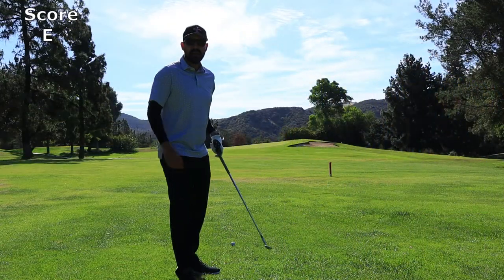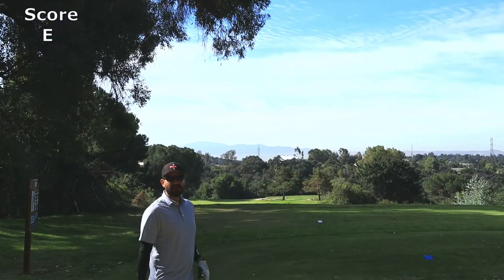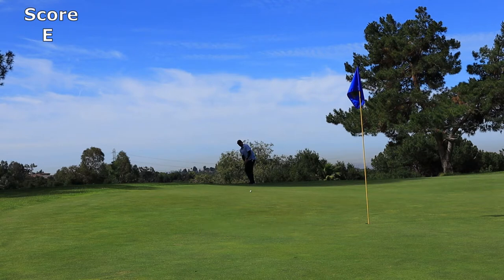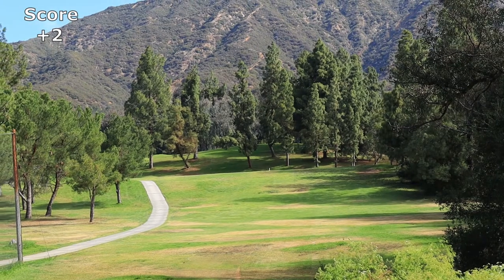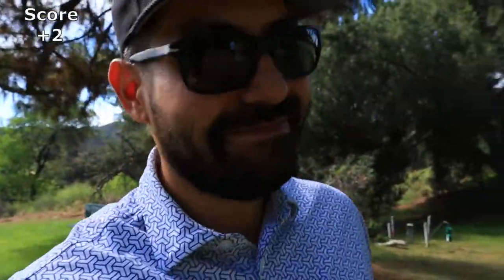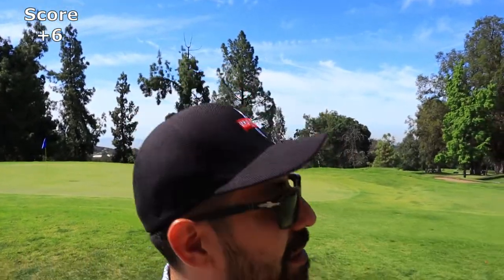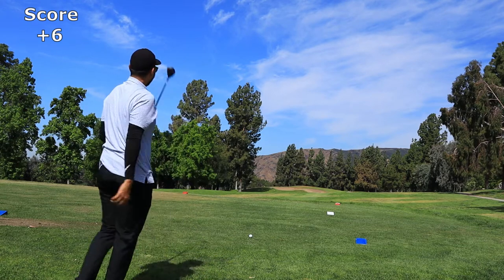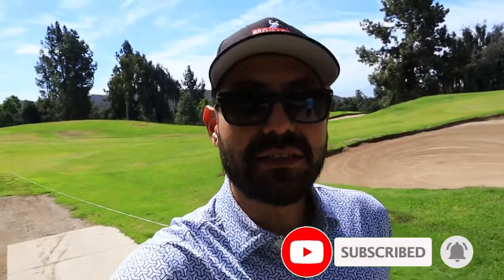I Saw DEER on the Course! Part 1| Marshall Canyon Golf | BROchacho GOLF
Hey Everybody,
I saw some deer on the golf course. I've never played at a course like this where there are dozens of deer just chillen on the course. This is part 1 of 3 part 18 Hole Course vlog.

⚙️⚙️Video/Edit Gear ⚙️⚙️
External HD